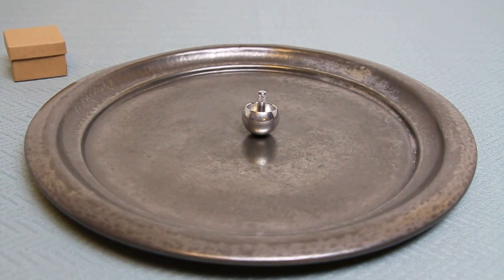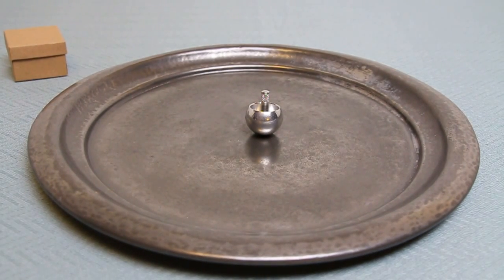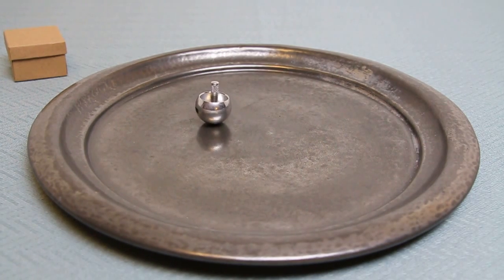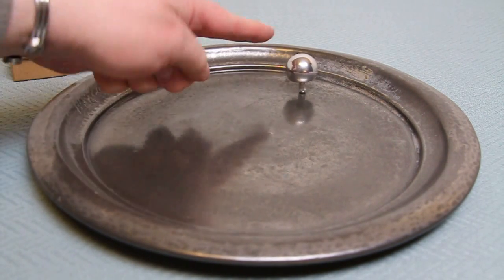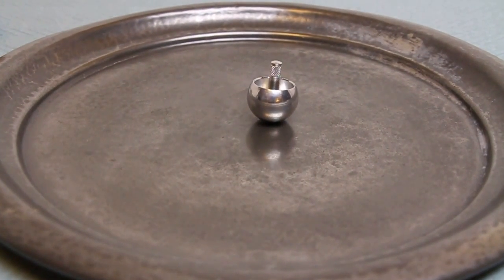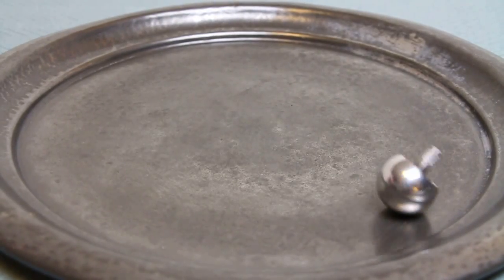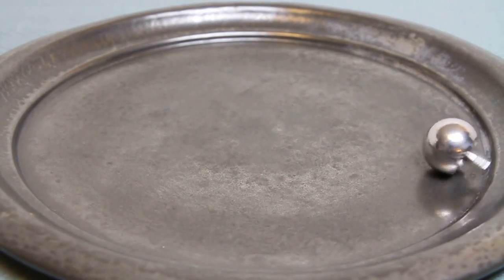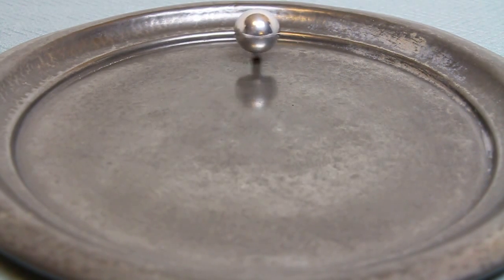Tippe Top - The Spinning Top that flips itself over when it is spun!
This is a fascinating spinning top with an interesting behaviour.
The 'Tippe Top' inverts itself when spinning at sufficient speed. It does this because its centre of mass does not coincide with the geometrical centre of sphere. This means that when spinning the bulbous top slides over the surface on which it is spinning and this friction and motion causes enough force to 'drive' the spinning top up and over until it is spinning on the stalk. Once on the stalk there are far less sliding forces and the top can now spin stably until it no longer has enough energy to sustain its speed and spin.

This Tippe Top is 29mm in diameter ( 1.14 inches ) and 36mm tall (1.41 inches )

I hope that my understanding and explanation of this spinning tops behaviour is accurate. If anyone can suggest corrections or improvements, I am always happy to update and refine the text that accompanies my videos.